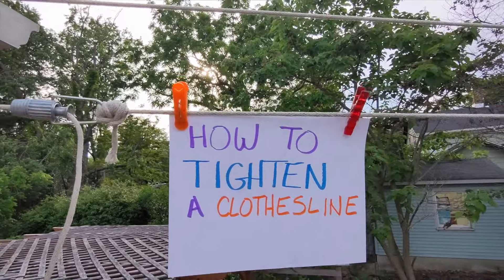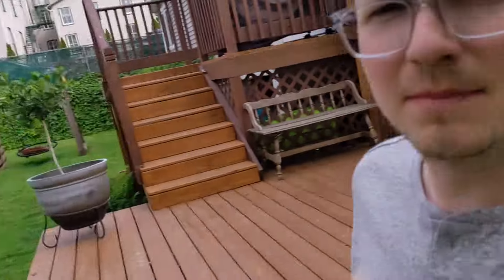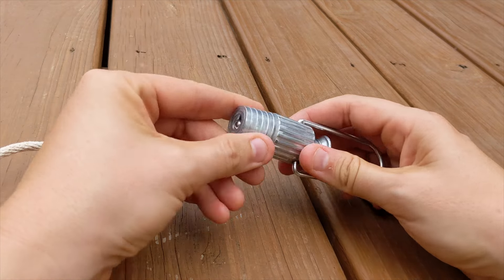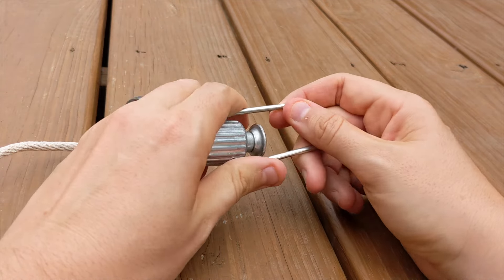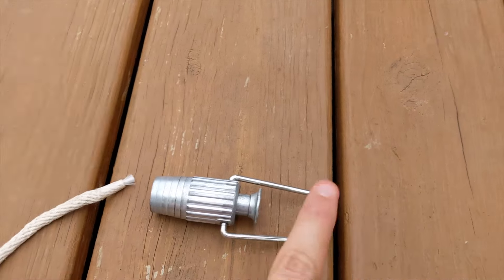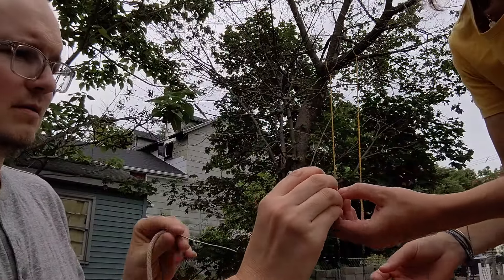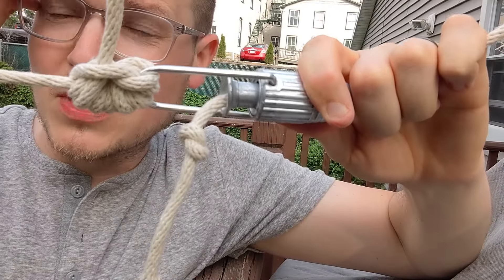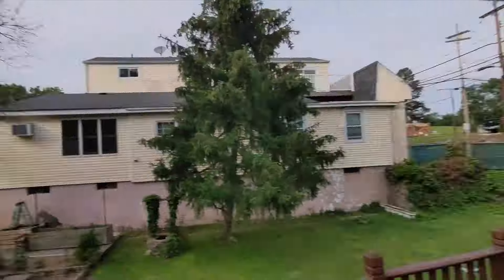How To Use a Clothesline Tightener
Want to know my secret to saving money on my electricity bill?
Rope and strange metal objects!

Follow along to learn how to use this doohickey and start line-drying your unmentionables.

Here are all the materials you'll need (Paid Links):
- Clothesline tighteners
- Pair of Pulleys
- Screw-in hooks (something like this should do the trick or grab something from your local hardware store)
- ...oh! And clothesline!

Check out my follow-up to learn how to get the rest of the clothesline setup set up

Get up to 24 FREE Shares by opening & funding a Webull brokerage account! Use my link to get started

Join Robinhood with my link and we'll both pick our own free stock 🤝

Sign up for Coinbase using my link and we can each get $10 in Bitcoin